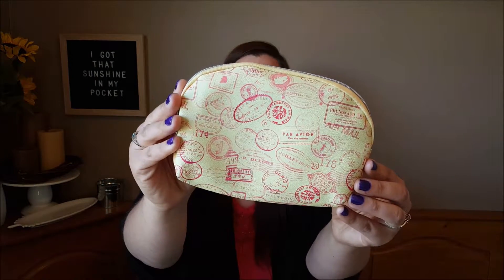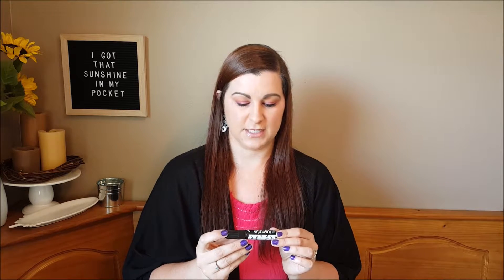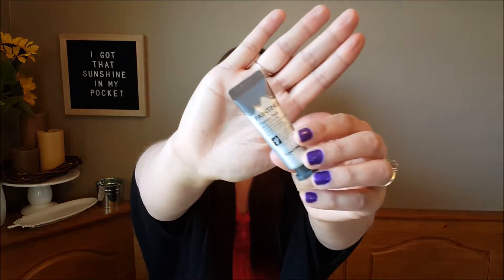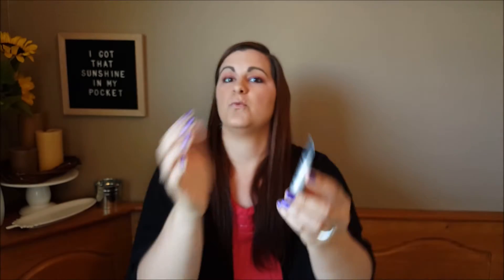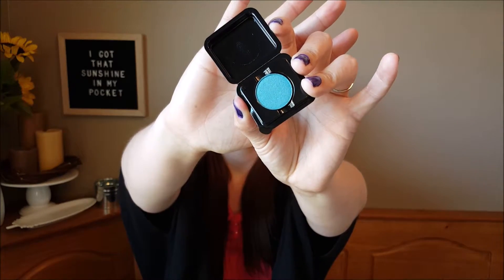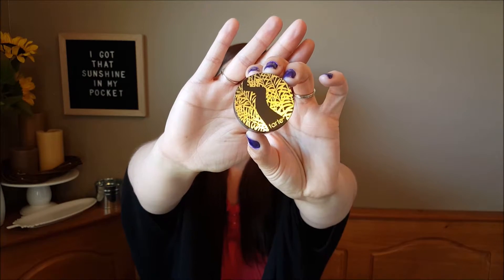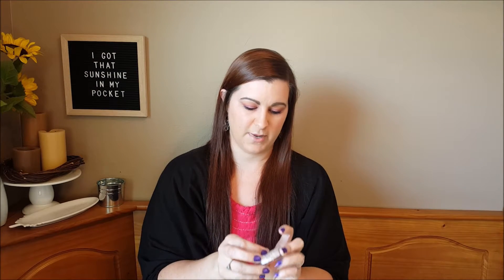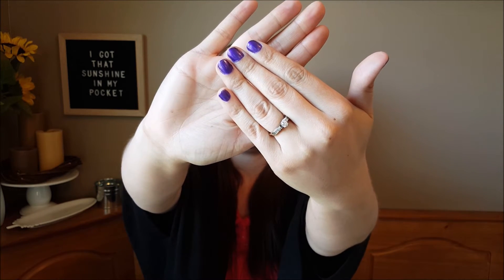📦💅May 2018 Ipsy Bag | My Randomly Organized Life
Hi everyone! Today's video is What's In My Ipsy Bag for May 2018.

Here's everything I got:

1. TARTE COSMETICS -Smooth Operator Amazonian Clay Finishing Powder

2. TONYMOLY -Painting Therapy Pack

3. KENSIE -Loving Life Eau de Parfum
(I couldn't find a link for this one - sorry)

4. ELIZABETH MOTT -Shimmer Eyeshadow Single in Mermaid Teal

5. PRETTY WOMAN -Nail Polish in Electric Love

Etsy Shop

Graze Box: Use Code:TRWJRVN3P at Graze.com

♥About Me!♥

Hello! My name is Katelyn.

Life with 3 young kids can be totally random and I'm just trying to keep it organized. On this channel you will mostly see organization, parenting tips & tricks that have worked for our family, hauls/unboxings, etc. We also try to do weekly family Vlogs.

If this video mentions products:
I purchased these products with my own money, unless otherwise stated. I only recommend products that I truly love! Some times products are sent to me for a possible review. All opinions on products that I review or talk about are my OWN.